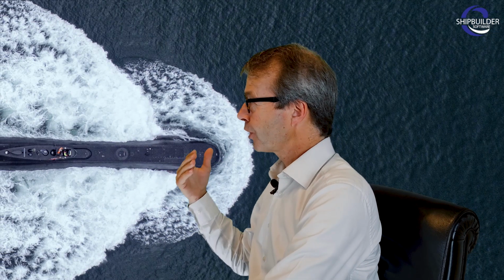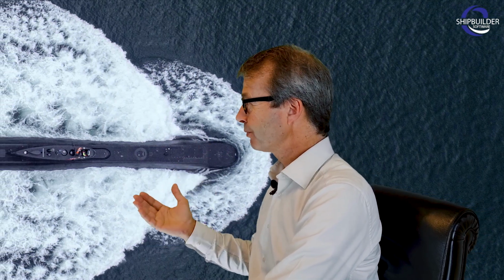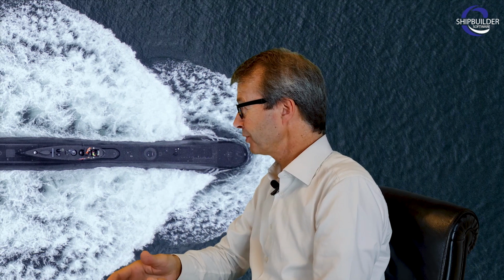Into the Digital Age: Why Go For Digitalization of Naval Projects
Due to the technology boom, the innovative digitalization of naval projects is on the rise. So, what is digitalisation all about and where can it be improved? In this video we're going to explain why naval projects are unique as opposed to other maritime projects. And, how easy it is to exchange confidential data securely between the navy and the stakeholders, such as contractors and suppliers. Lastly, you will find the solutions in the field of improving the quality of maritime data in the naval industry.